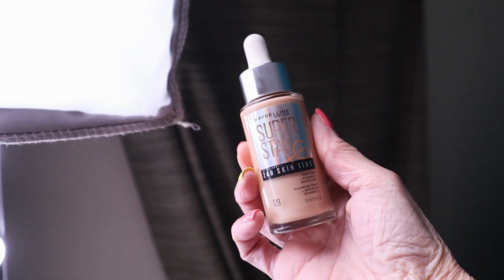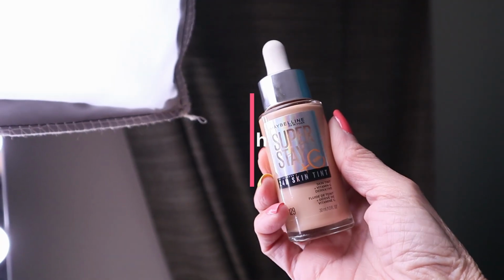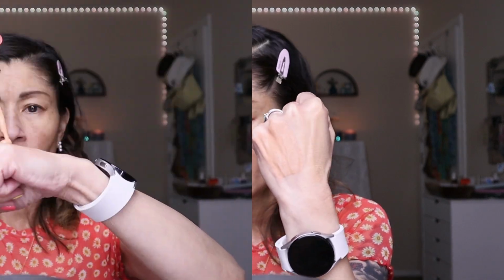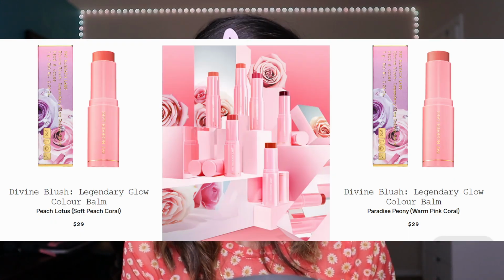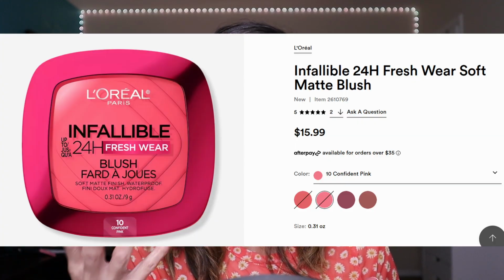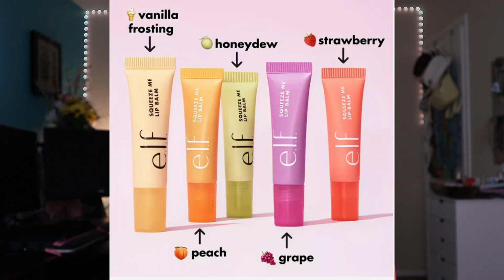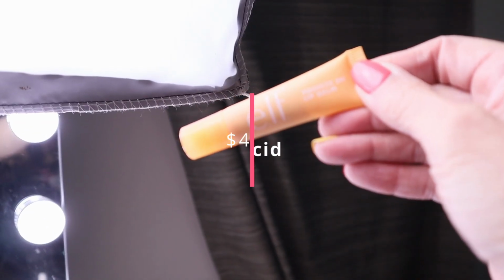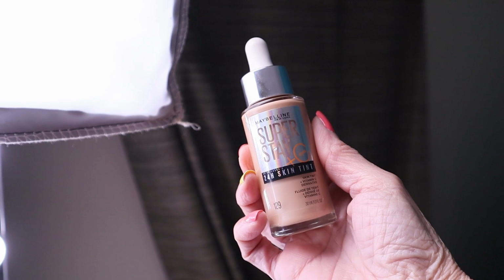Maybelline Skin Tint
Maybelline just came out with their new Super Stay Skin + Vitamin C and I am here for it! I want to know if it's mature skin friendly! I also have some new ELF products that I can't wait to share with you! Thank you for spending time with me today, I truly appreciate it! Much love, Cat xoxo

This video is not sponsored, the views and opinions expressed on this channel are my own. :-)

Maybelline Super Stay 24 HR Skin Tint + Vitamin C in shade 129*

IT Cosmetics Bye Bye Dark Spots Concealer + Serum shade Light Warm 23*

Pat McGrath Labs Divine Blush Legendary Glow Colour Balm*

necklace by Gingiberi*
Balance Beam Necklace (Natural pearls)

save 10% on your order using my code: CATSEYE10

Core Line Extension Brushes Now Available!

REPHR BRUSHES*

City Beauty*
Use my link to shop!

Thematic Music

FAQ's

AGE: 56
SKIN: NORMAL TO DRY
SKIN CONCERNS: HYPERPIGMENTATION, FINE LINES, WRINKLES, AND REDNESS
FAVORITE FOOD:  SUSHI
SIGN: PISCES

For more fun videos, please check these out!